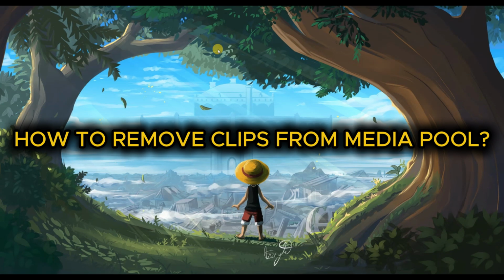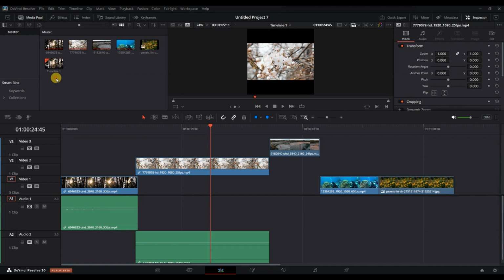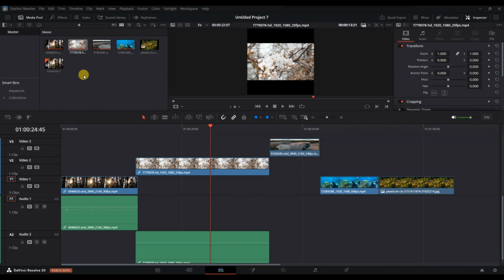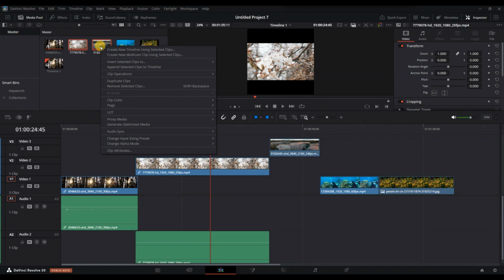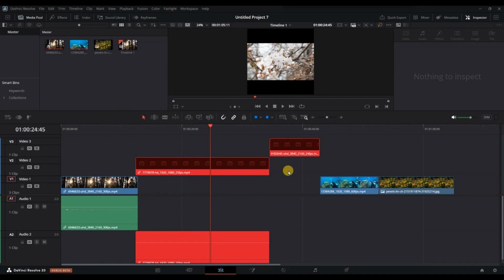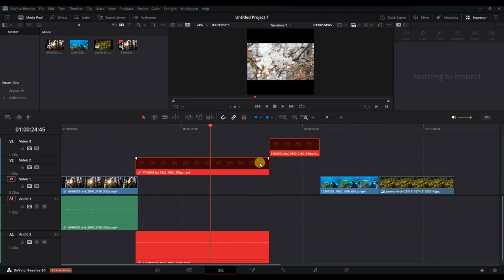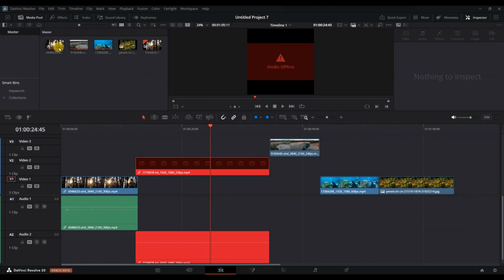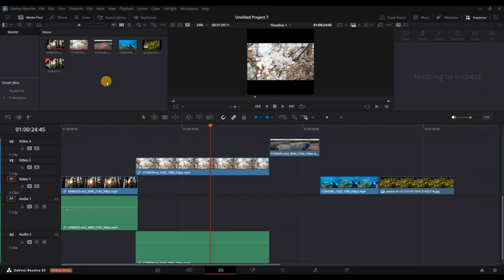How to Remove Clips from the Media Pool in DaVinci Resolve 2025?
Want to learn how to remove clips from the media pool in DaVinci Resolve quickly and easily? This step-by-step guide will show you exactly how to delete unwanted clips from your media pool to keep your project organized and clean. Whether you’re a beginner or an experienced editor, this simple tutorial covers how to select single or multiple clips, remove them safely without deleting your original files, and what to watch out for if clips are already in your timeline. Keep your DaVinci Resolve media pool tidy and improve your editing workflow today.